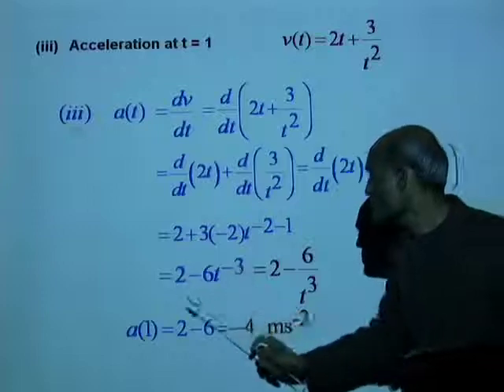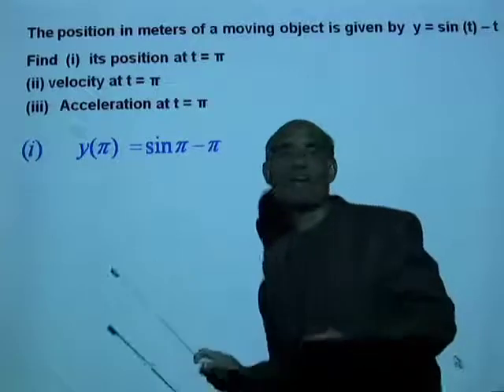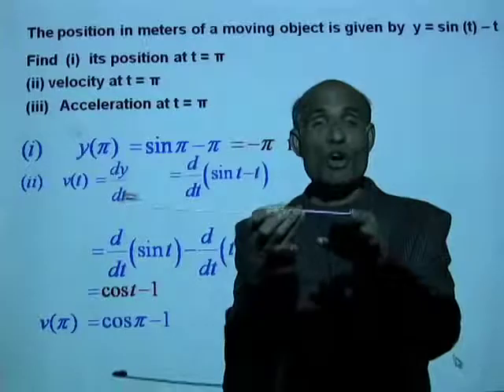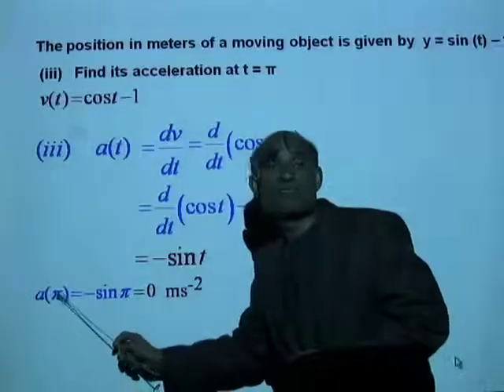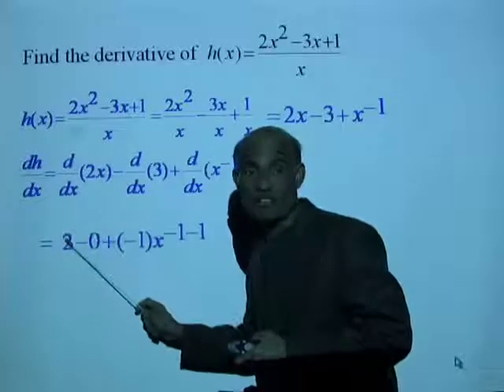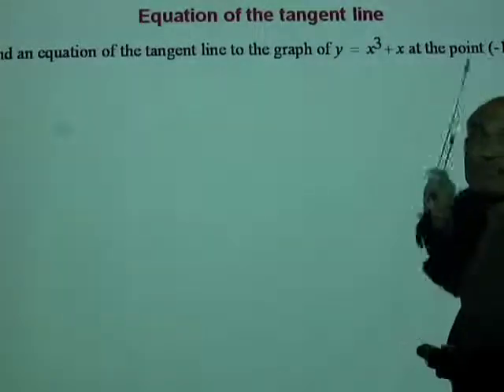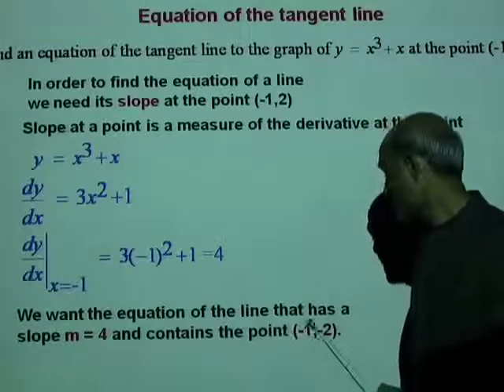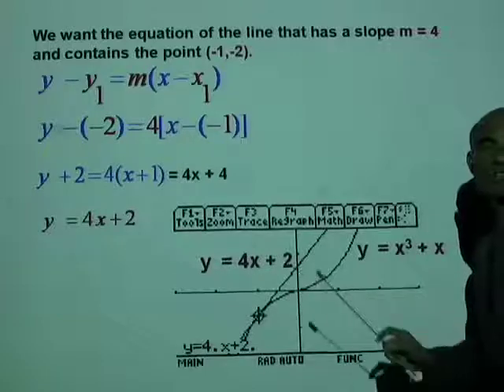MAC2311 Lesson 1 3 Power Rule iii